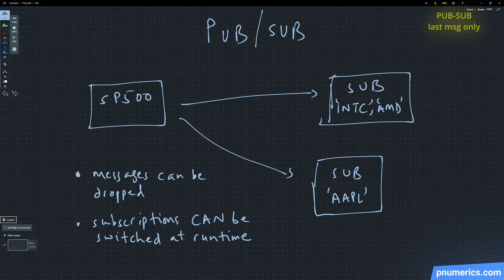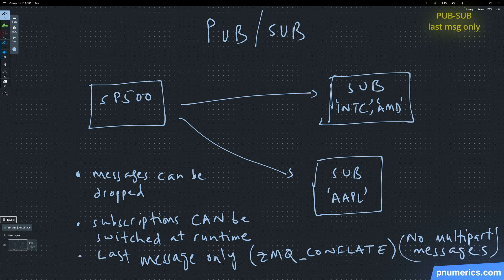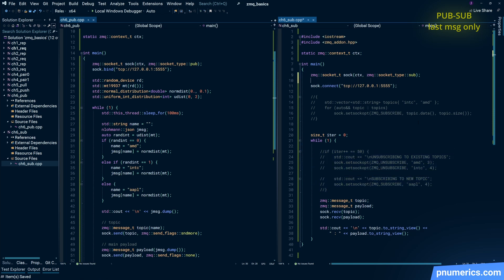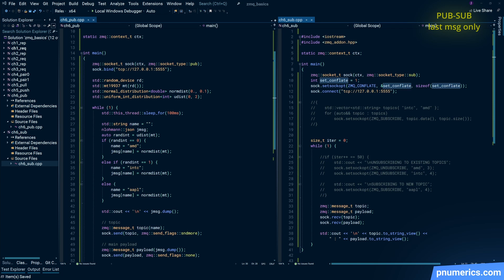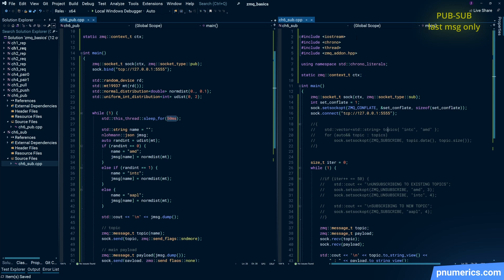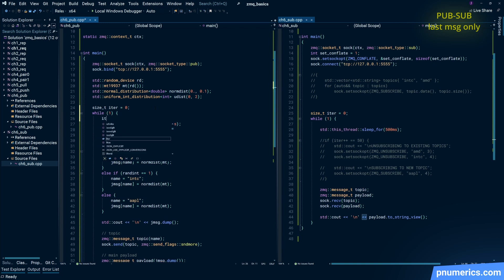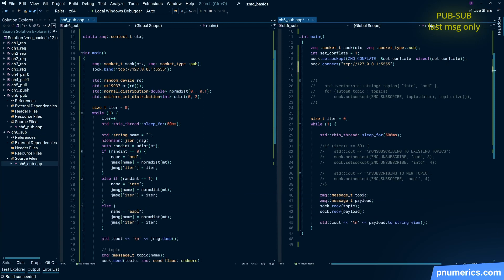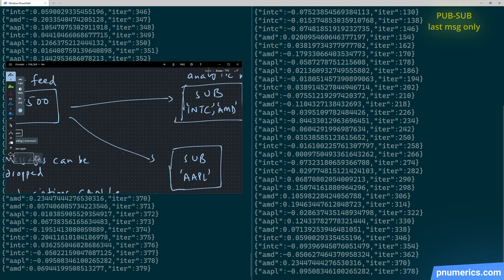ZeroMQ | 11 | Pub-Sub Last Message Only | ØMQ | ZMQ